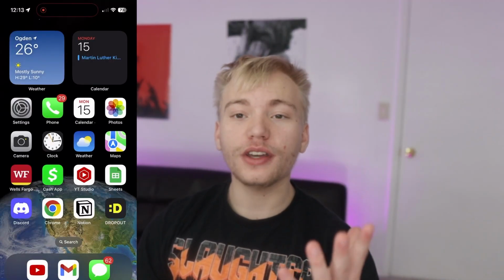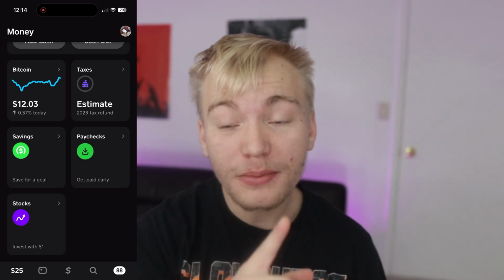*NEW* How To File Your Tax Returns For FREE in 2024! - Beginner Free Tax Filing Guide 2024